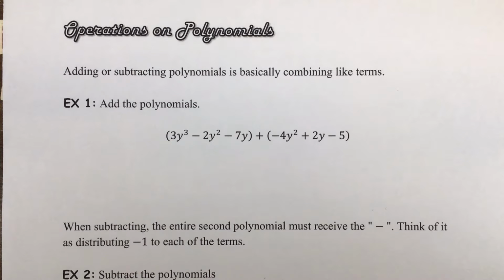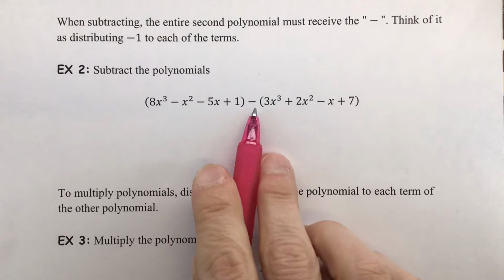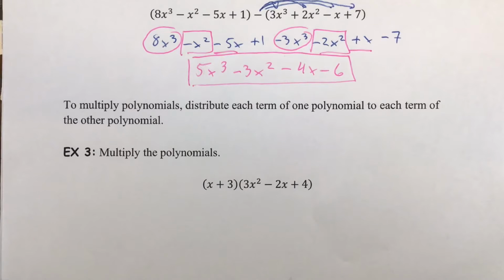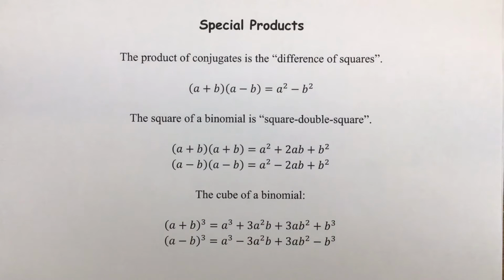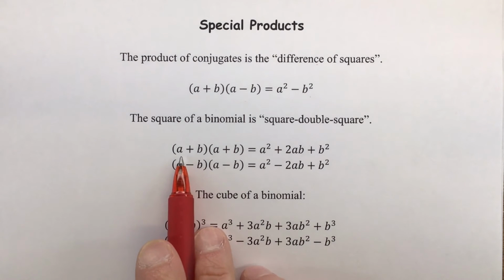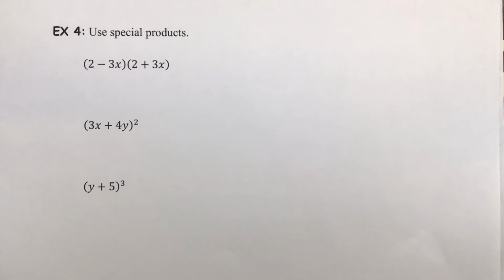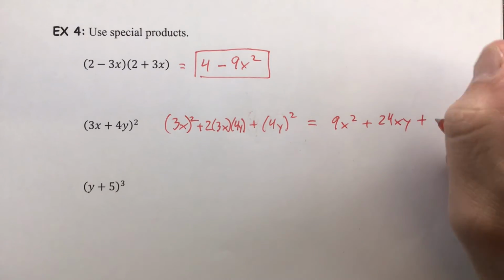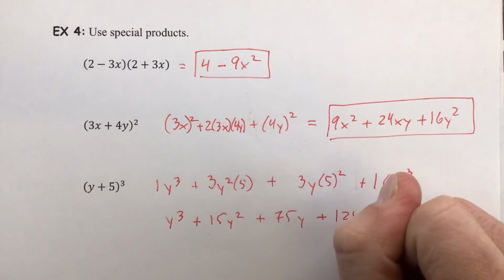Precalculus: 10.2 Operations on Polynomials